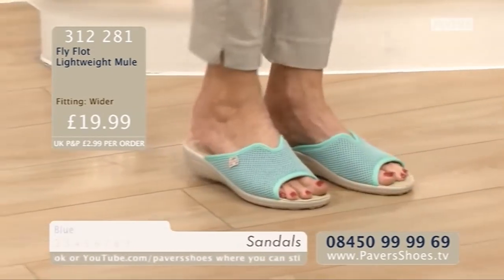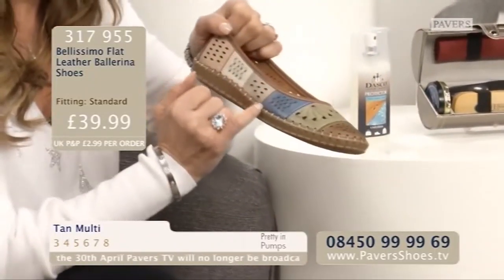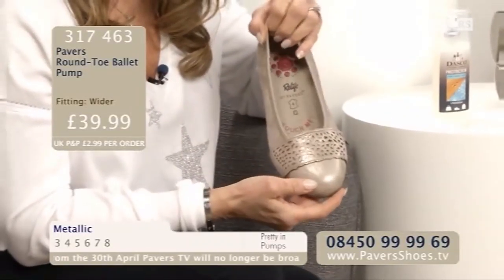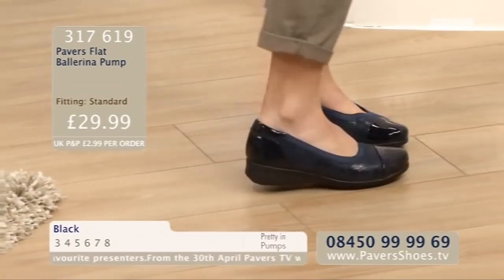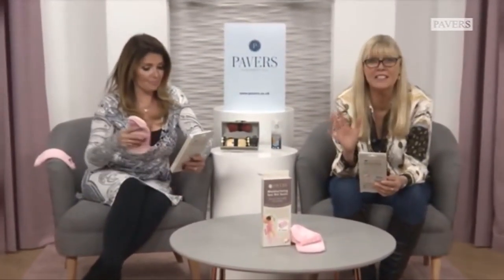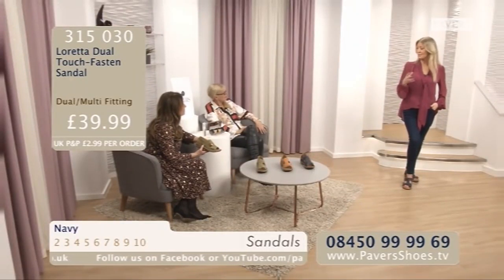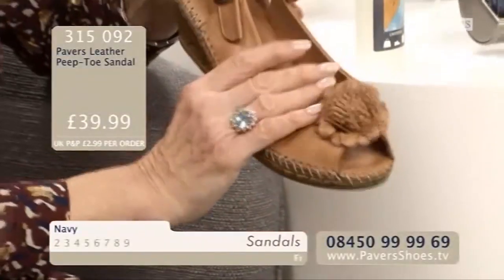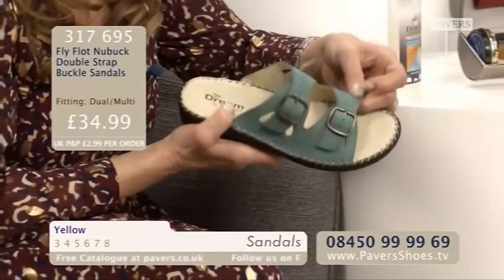PaversShoes.tv LIVE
Watch Pavers shoes TV 24 hours a day. Live on Sky channel 678 and now live on Youtube